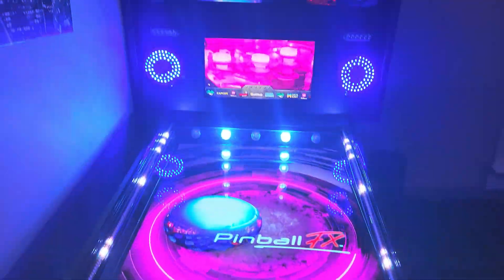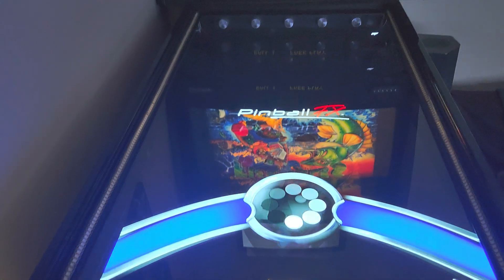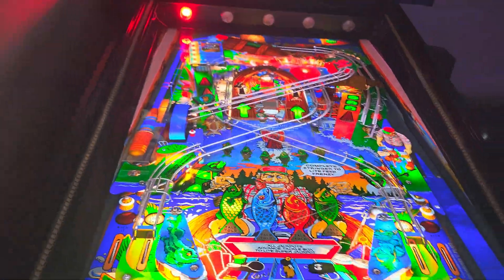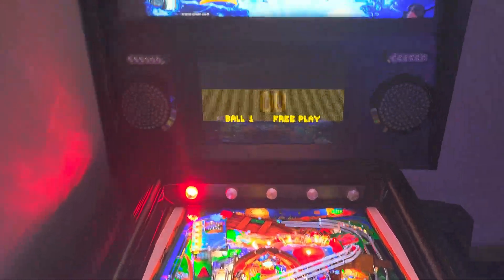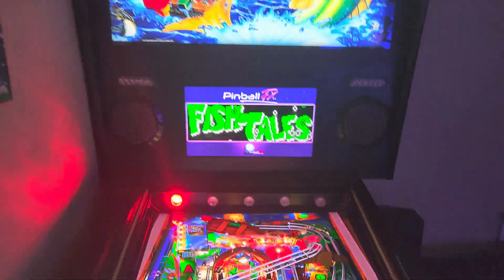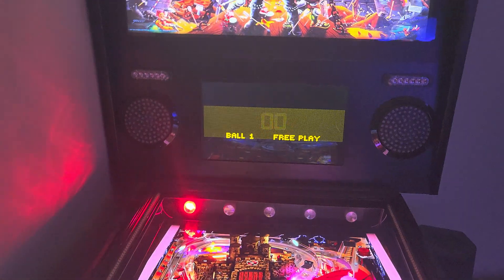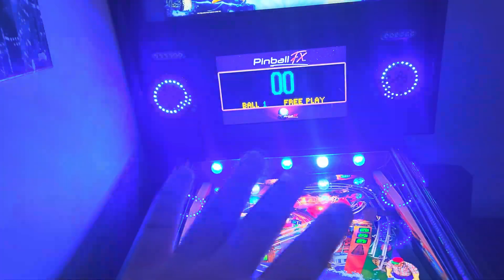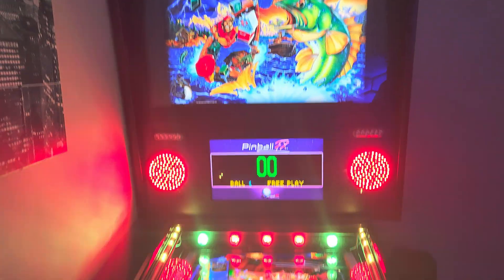Full Color DMD's for the new PINBALLFX & PINBALLM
Just showing you what using external DMD settings in the new PinballFX  and PinballM can allow you to make happen.

personally I think Zen should have done this for us but it took the brilliant minds of John, Lucky , Dave and others to make it happen.

There are tutorials in a couple different places, but please check out nailbusters.com, and VPU for instructions and information. Check out rudysarcade youtube channel for all the latest tutorials.